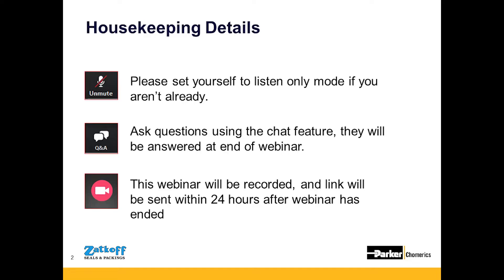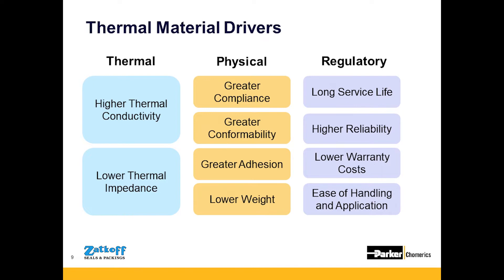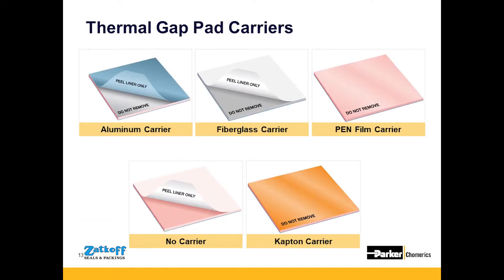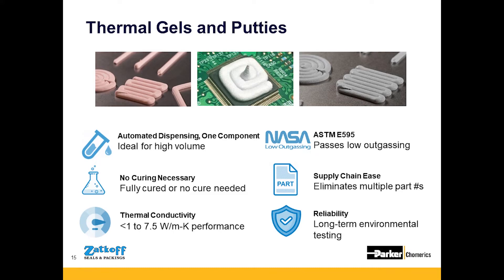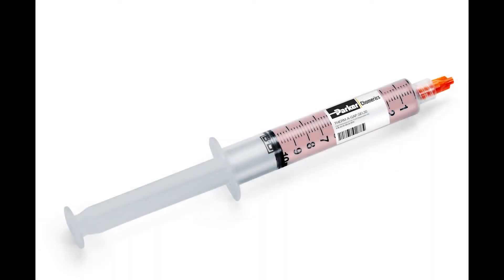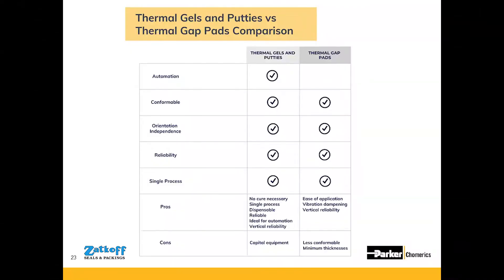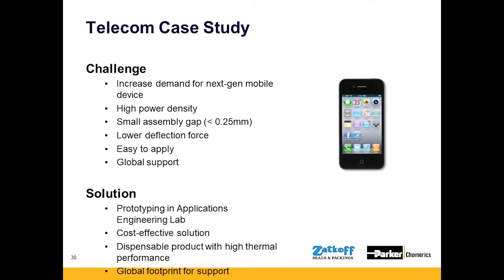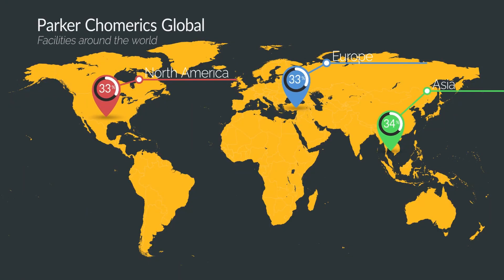How to Select a Thermal Gel or Thermal Gap Pad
When selecting a Parker Chomerics thermal gel or thermal gap pad, there are a few critical items to consider:
• What is the recommended surface roughness?
• What incremental thickness do you need?
• What are the shelf lives?